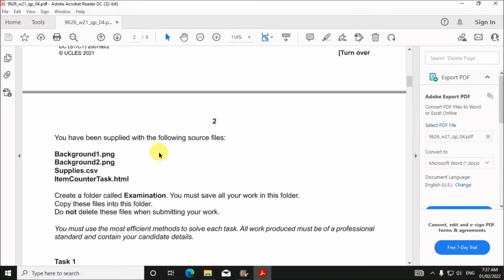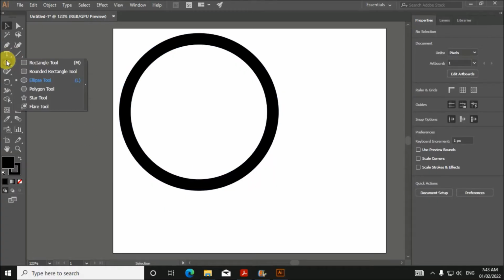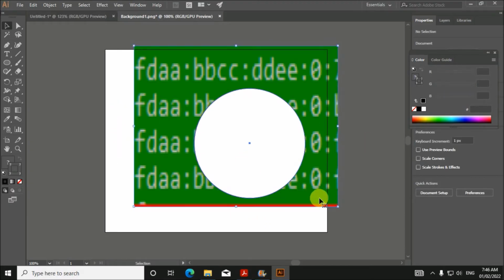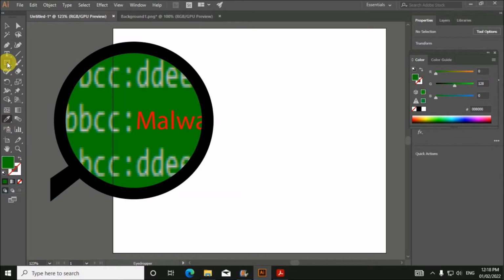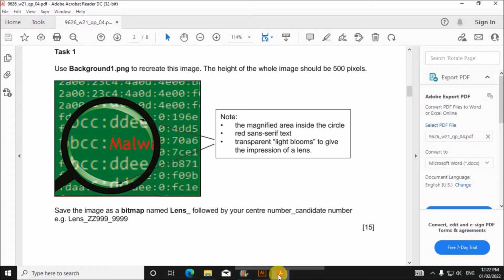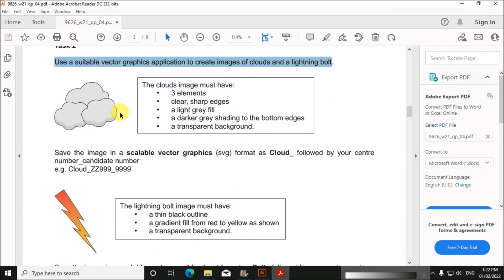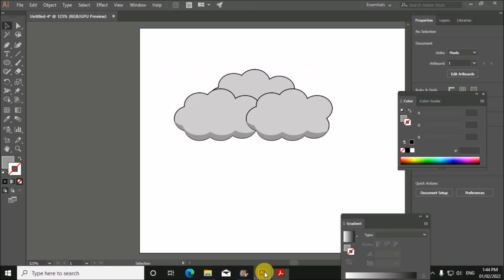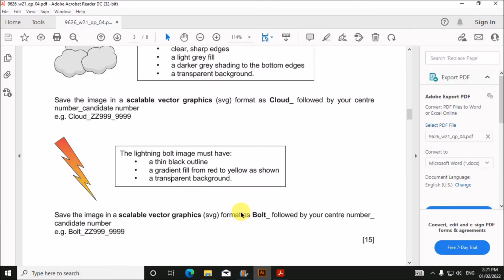A Level IT 9626 November 2021 Paper 4 -Graphics Creation